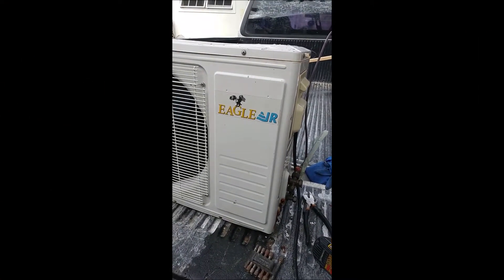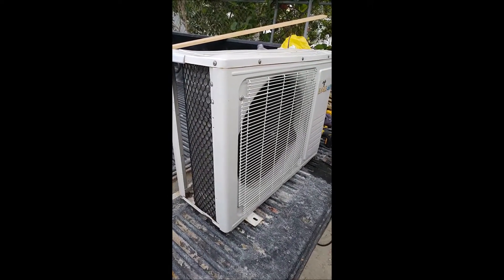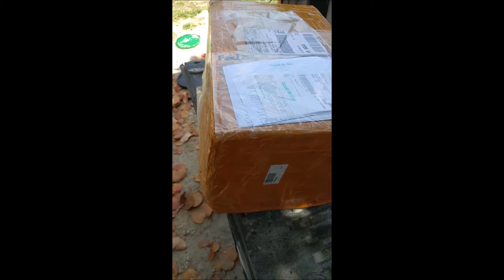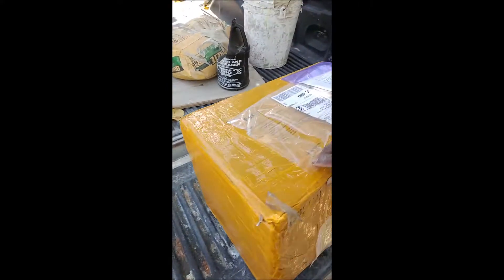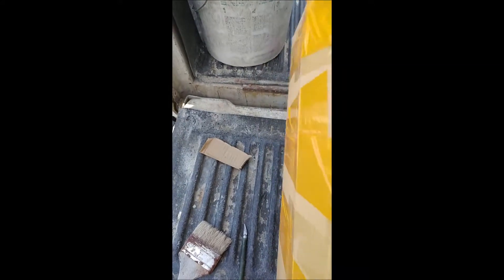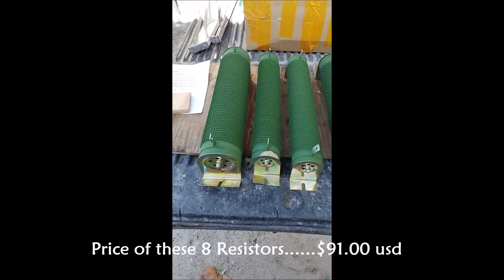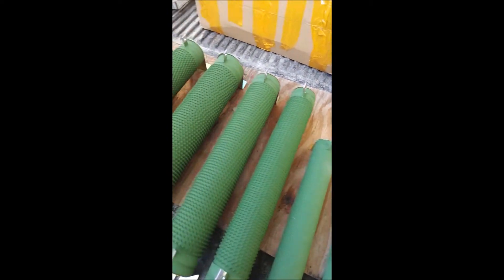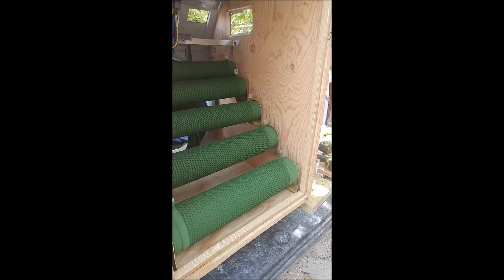Homemade Load Bank Build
Homemade 13.6Kw  Load Bank for my diesel genset.
The cost of these ranges from $2500 & up.
When you can't  "Buy It" you "Build IT" customized to my specs.